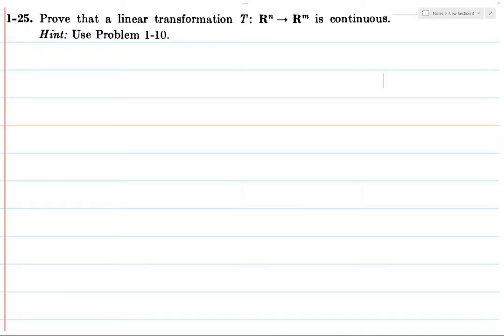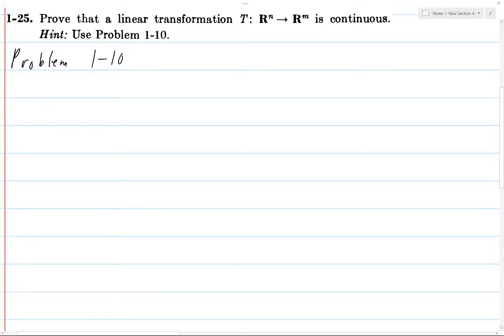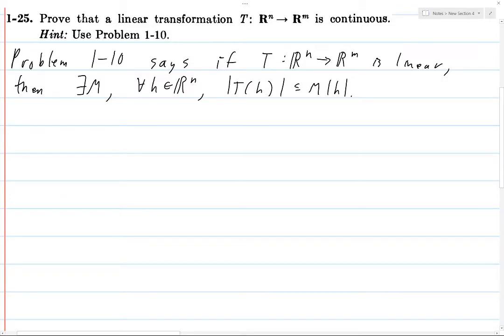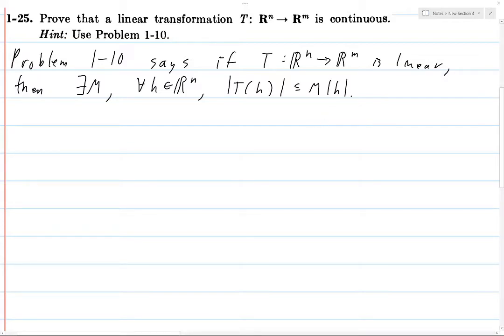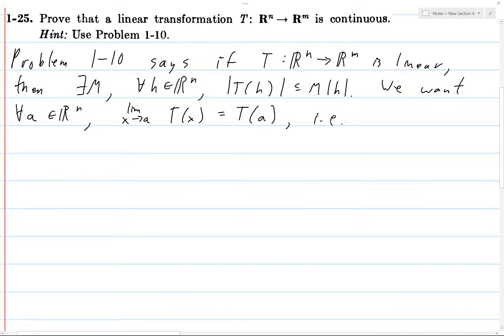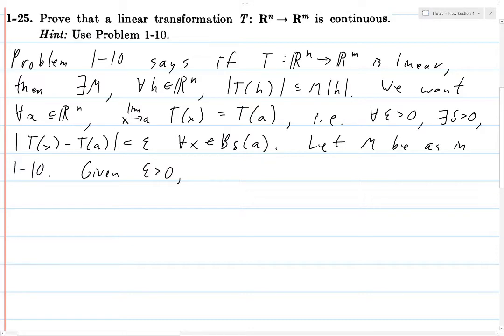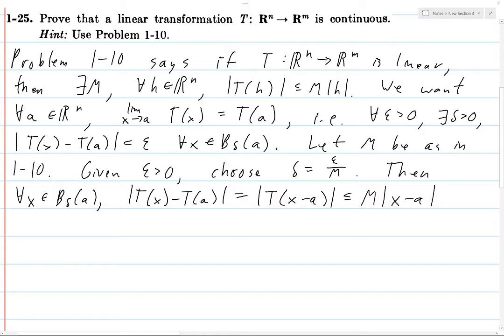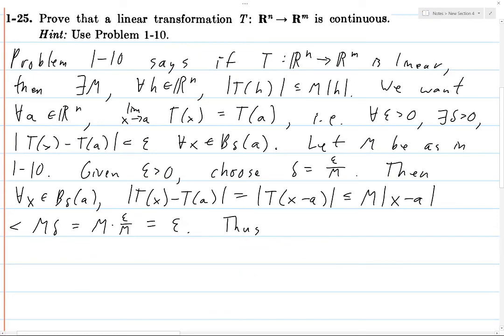Spivak Chapter 1 Exercise 25